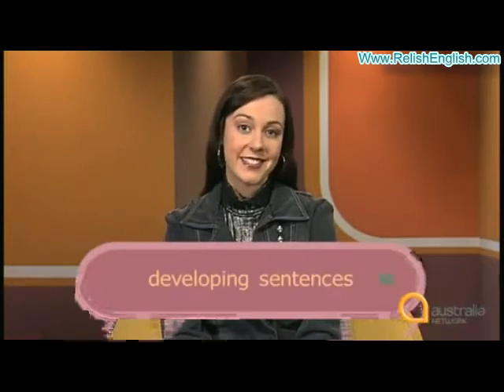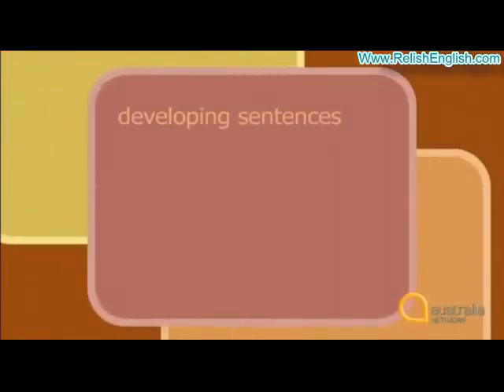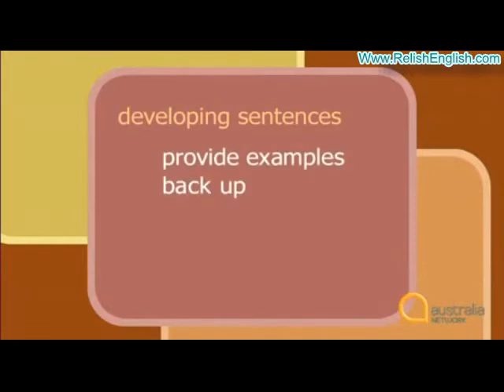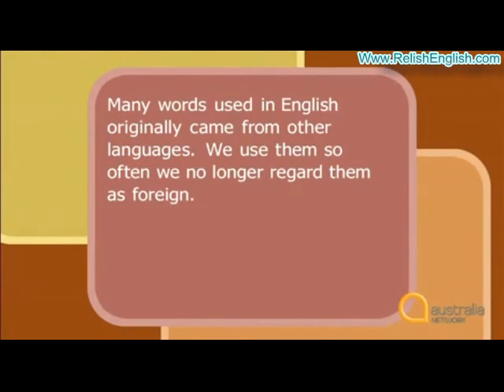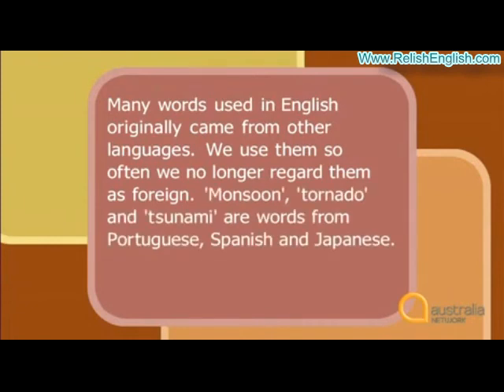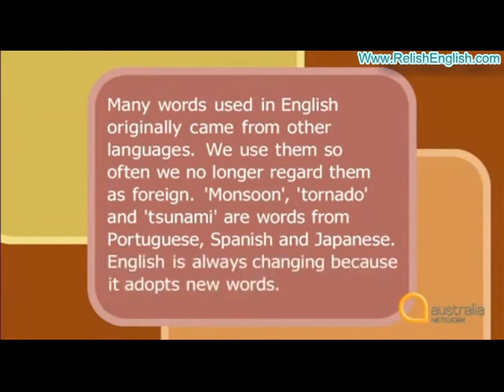Study English Series 2 Episode 4 Clouds Www RelishEnglish com